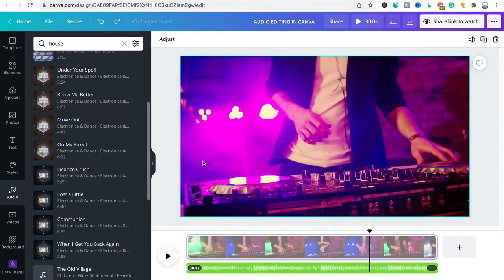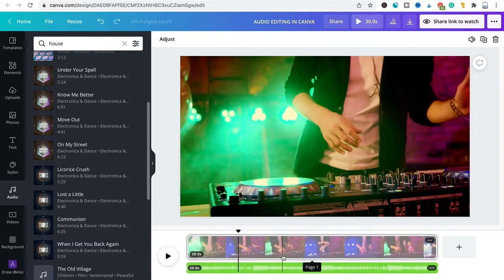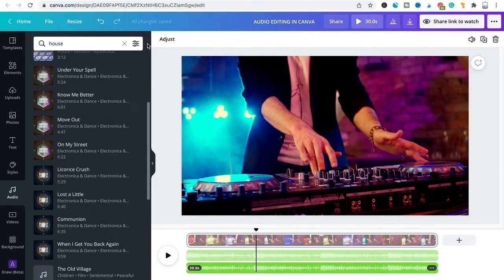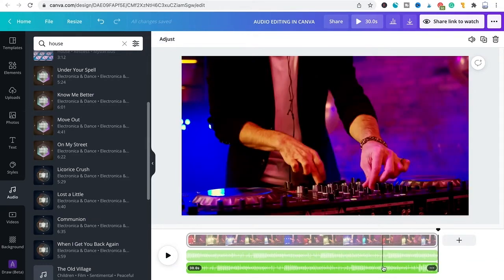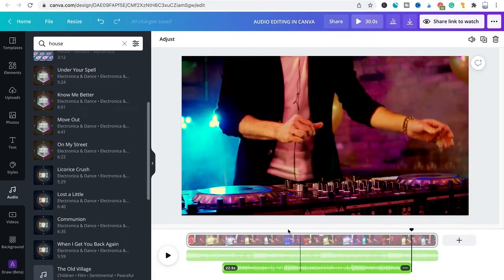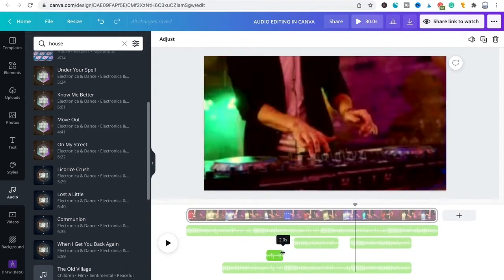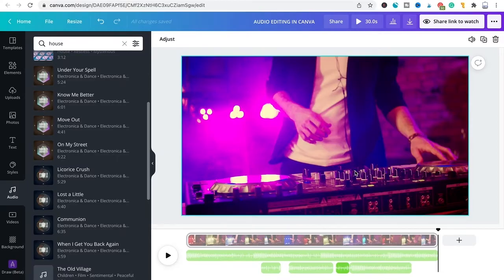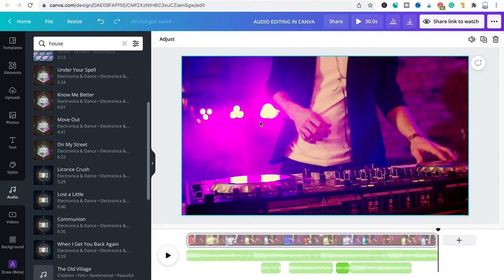Audio Editing in Canva — The Complete Guide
Audio Editing in Canva is simple, yet very basic. The main reason for this must be that audio is not really considered to be one of the core features of Canva. However, as video is getting increasingly important, audio (editing) is also gaining steam on Canva, as they surely realize that the audio part is a big deal when it comes to video (editing). And, therefore, I am sure we can except further improvements with regards to audio editing as new Canva updates will roll out.

In this video, I will show you what kind of audio editing functionality is already available in Canva and what is still missing.

Thank you very much for watching (and reading).

Timestamps:

0:00 Intro
0:40 How to Remove an audio track from your Canva project
0:48 How to Duplicate an Audio Track in Canva
1:09 How to Change the Audio Volume of your Audio Track(s) in Canva
1:25 How to Select which Portion of the Audio will get Played of your Canva Audio Track
1:47 How to Trim your Audio Tracks in Canva (change the duration of your Audio Track)
3:00 Audio Editing Functions that are still missing in Canva
3:46 Other Audio Software that You Can Use (Free of Charge) to do further Audio Editing once your Canva project is Exported